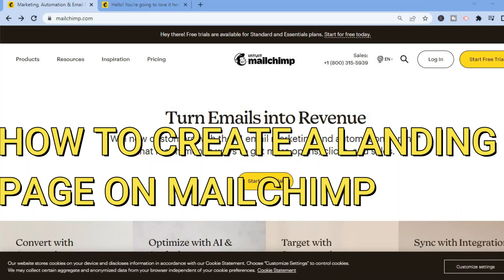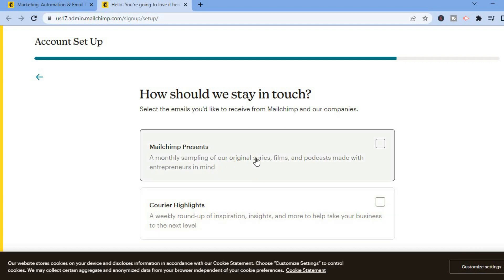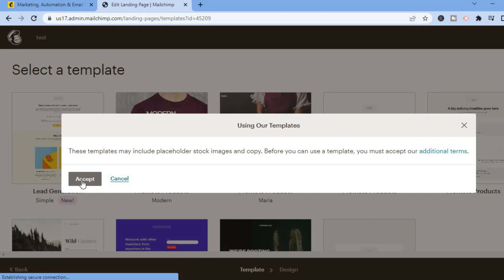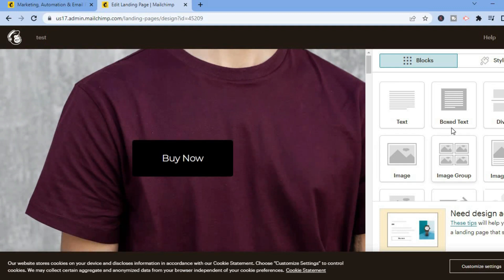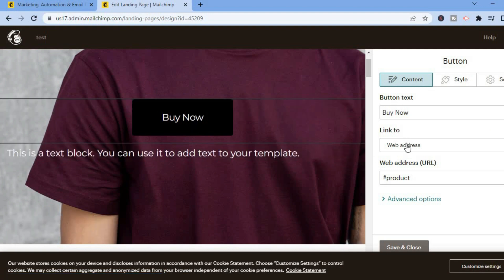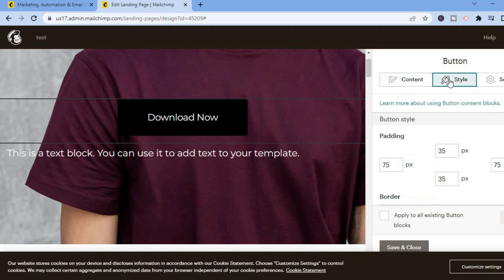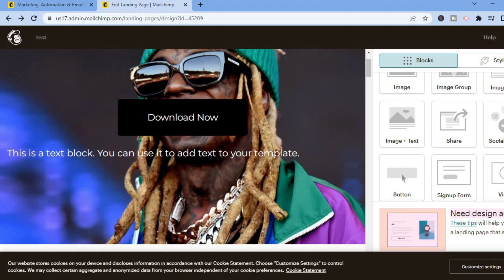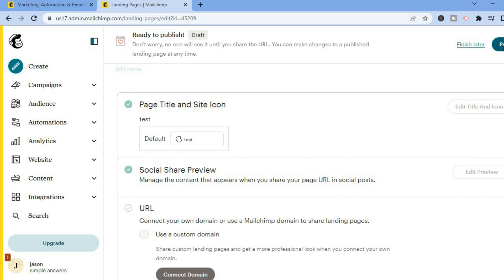HOW TO CREATE A LANDING PAGE IN MAILCHIMP 2024(EMAIL MARKETING TUTORIAL)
HOW TO CREATE A LANDING PAGE IN MAILCHIMP